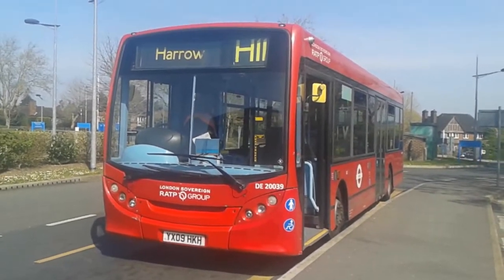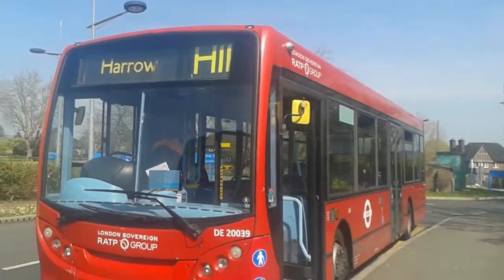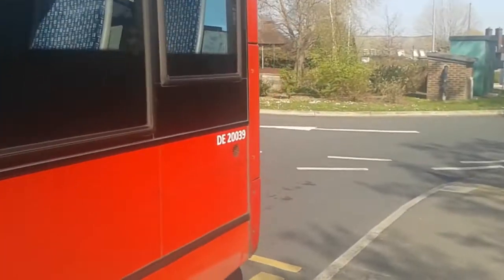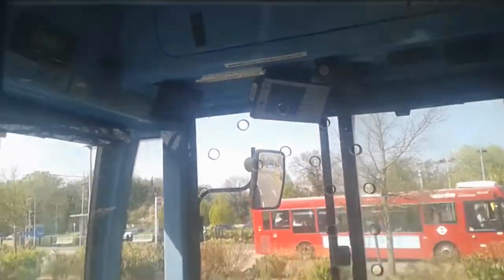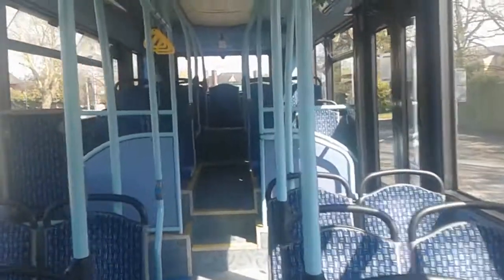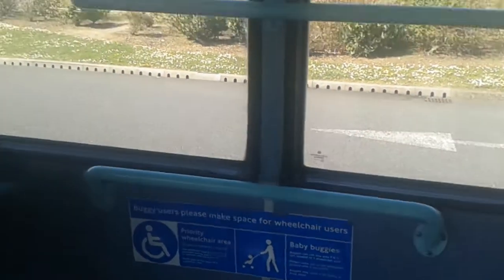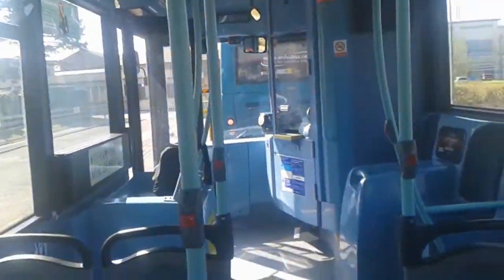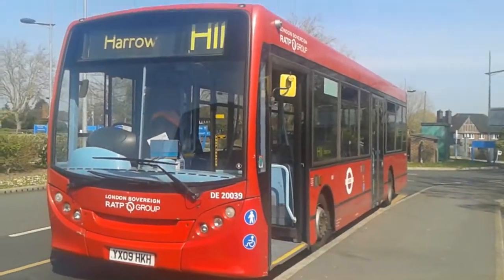Tour of DE20039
A look at a green blinded YX09 DE today and id say near worst but still it moves at least haha, DE20039 just an odd bus that no one wants on a route, when it first came it had the worst seat ever but oh well it might improve one day!
BEWARE THE MOUNT VERNON WASP!

Copyright H11 Apprentice